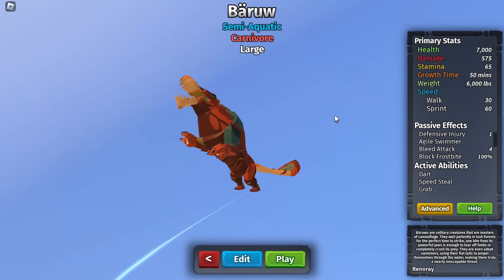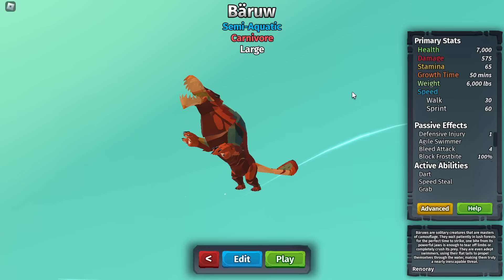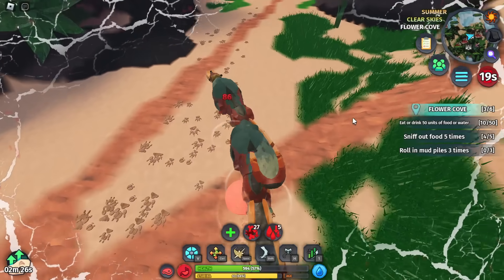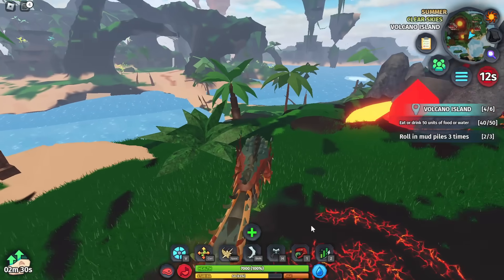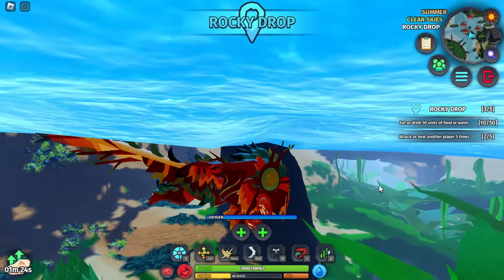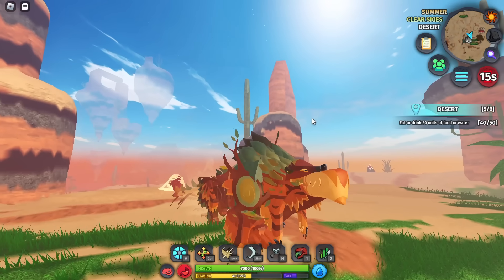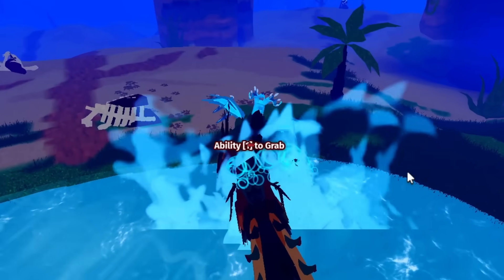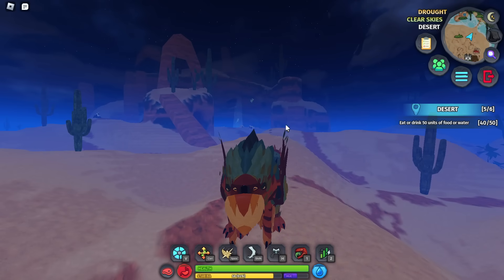IS the NEW BARUW the META? | Creatures of Sonaria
Today I'll be showcasing and checking out the brand new Monthly Mission creature Baruw for Roblox Creatures of Sonaria!